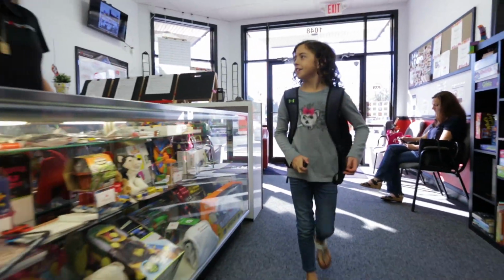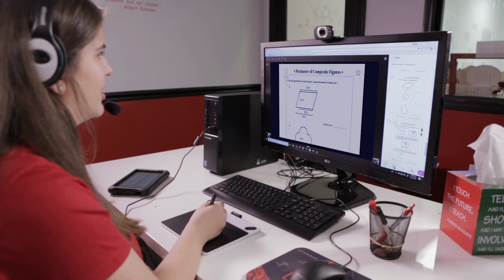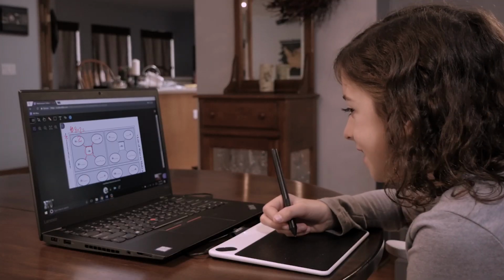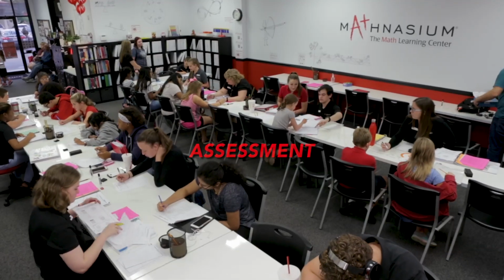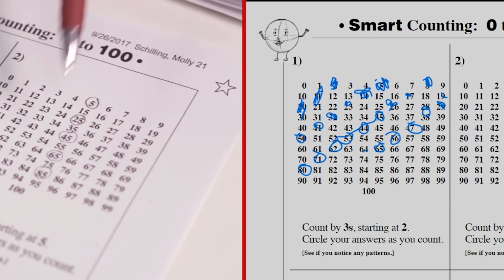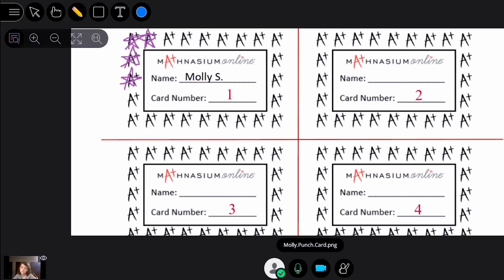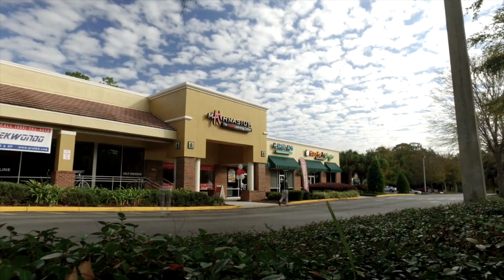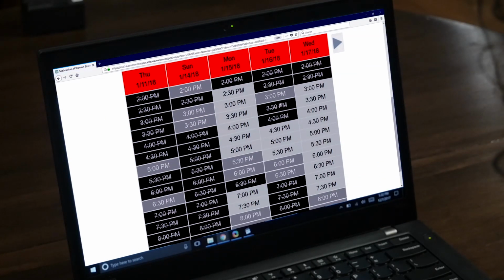Mathnasium at Home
Want to learn more about Mathnasium @ home? Watch here.  Questions?  Please feel free to give us a call at 813-655-MATH!